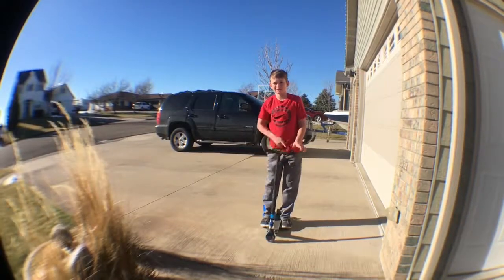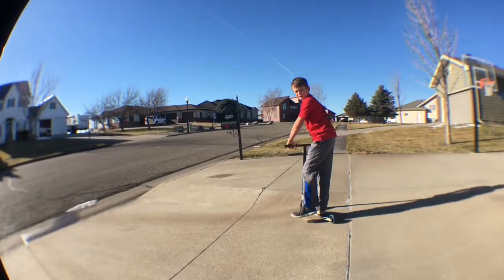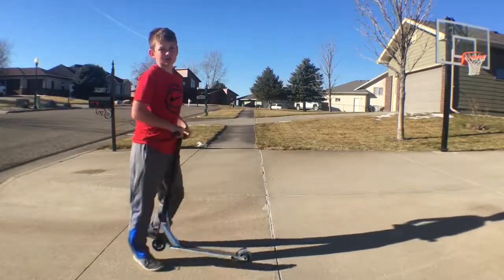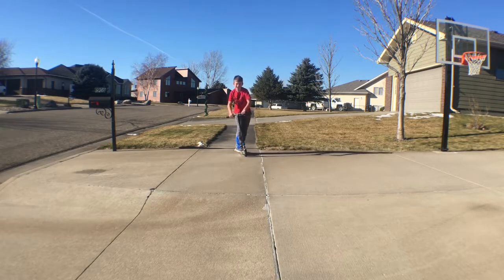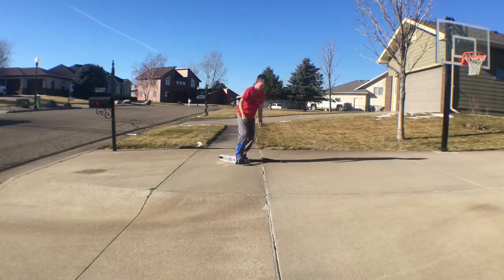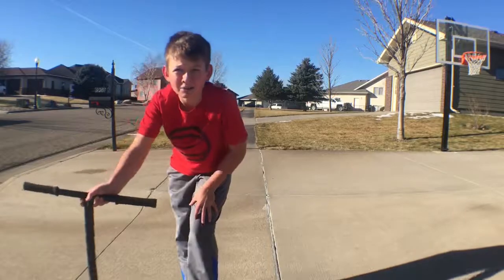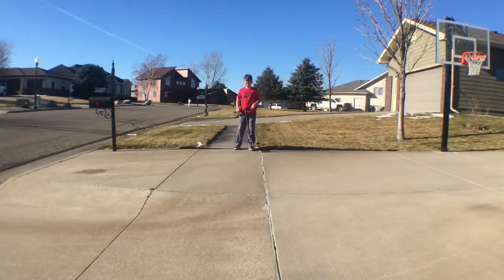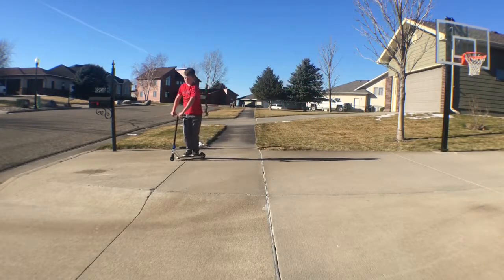All my Scooter Tricks!!!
Hopefully you enjoy this because if you do then I will no which content you want to see. Anyways have a great day! And I’m out peace!